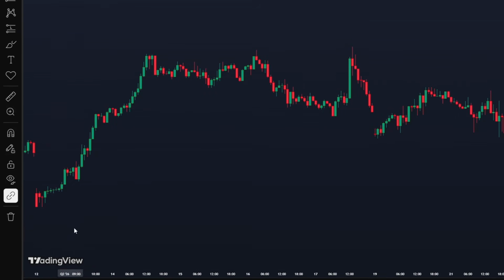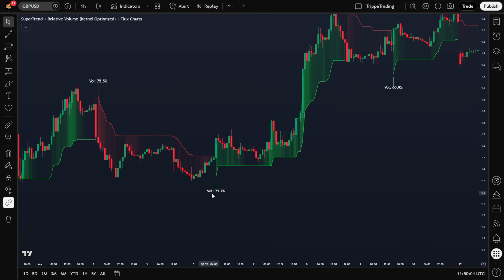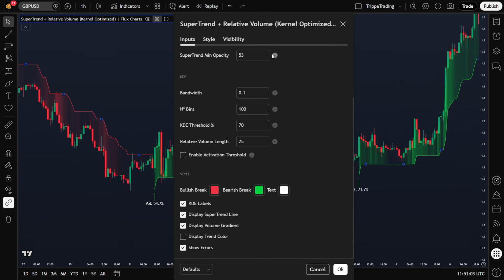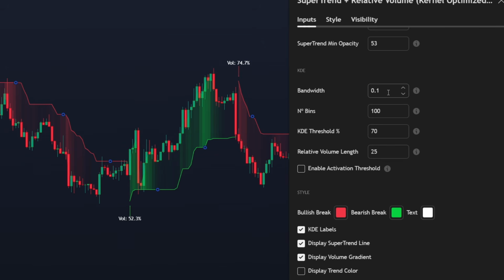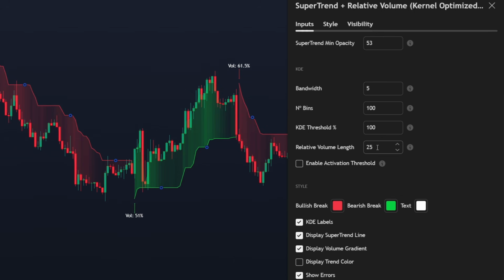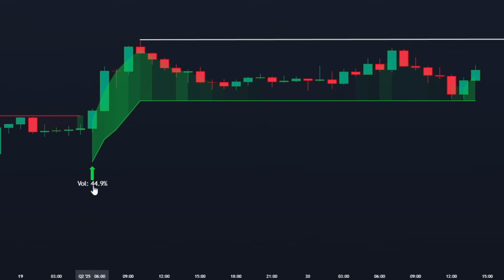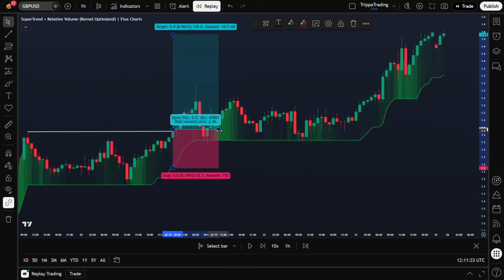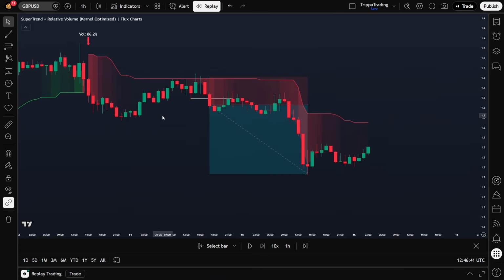Forget Normal Super Trend! This One Reads Volume Like a Pro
After testing countless Super Trend strategies, I finally realized that the problem isn't the indicator, it's that most flips happen on weak volume. In this video, I'll show you how to use Super Trend Plus Relative Volume Kernel Optimized with the KDE percent probability layer to filter out fake breakouts and only take high confidence signals when volume is actually real. I'll also explain the key settings. Watch till the end, and drop your questions in the comments.